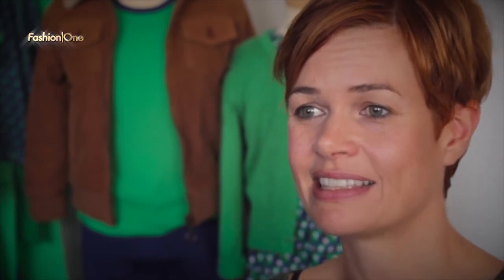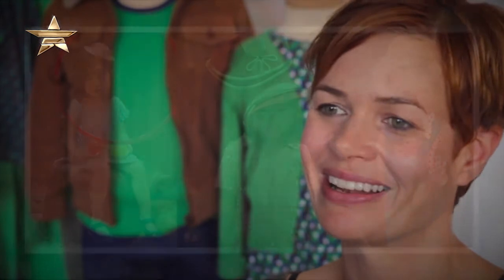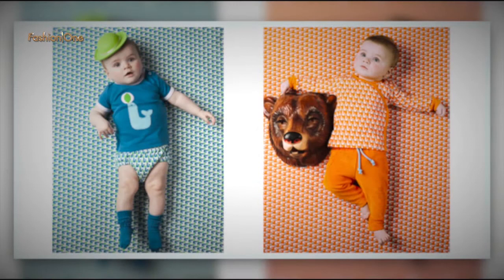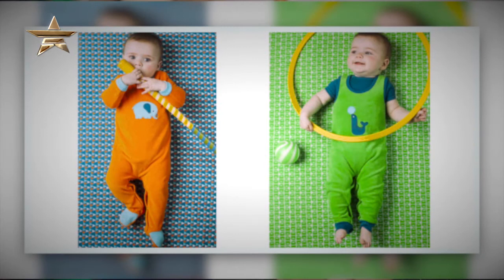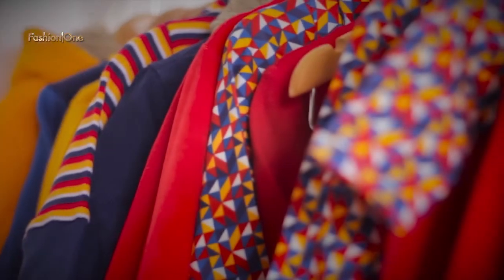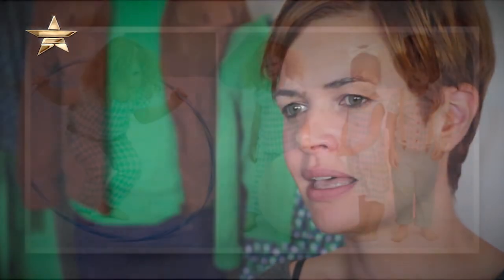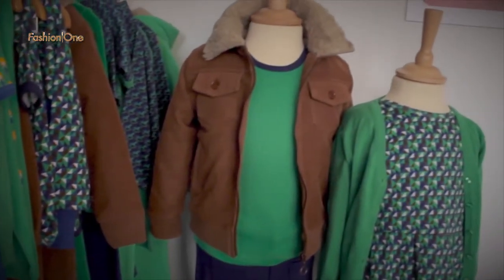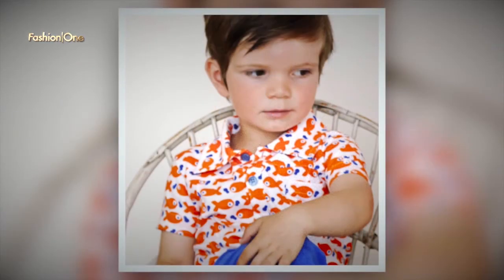91346 Designers One to Watch Lily Balou Children's Clothing Store 140624 NMNB